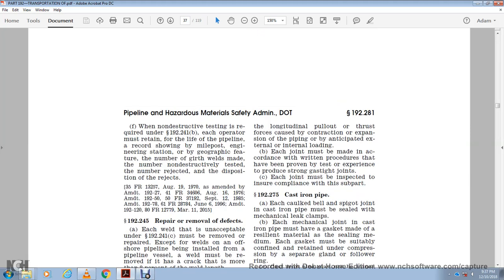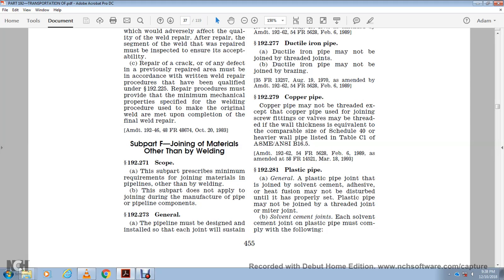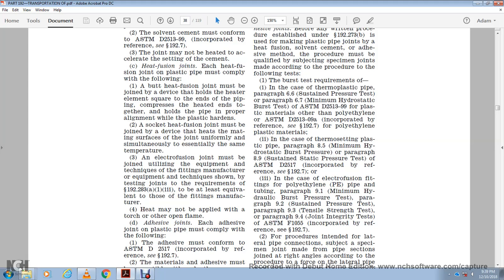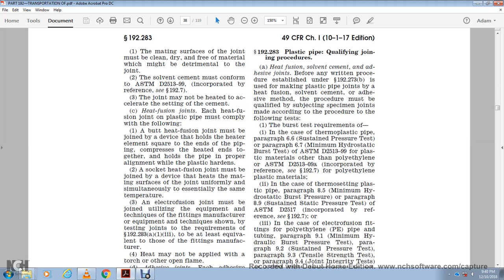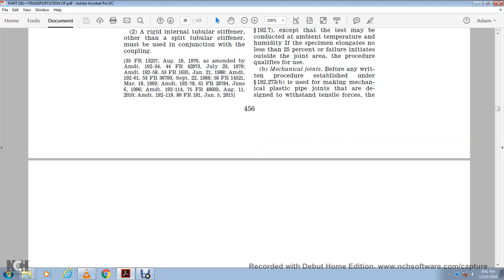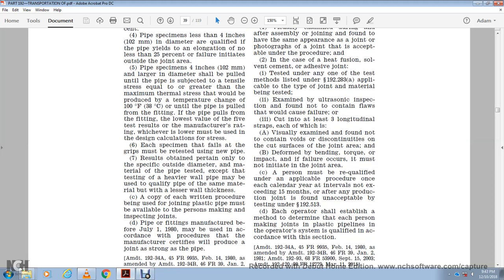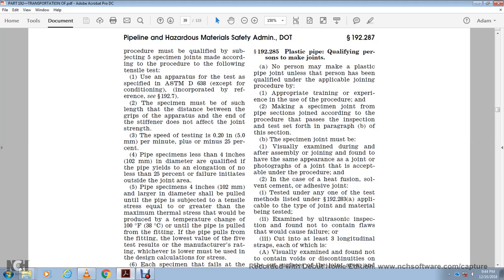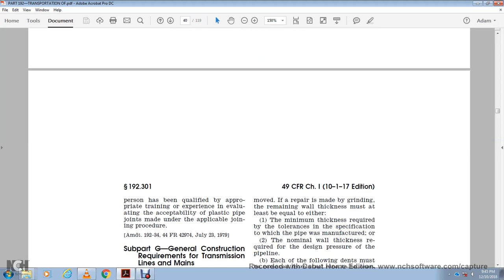PART 192 TRANSPORTATION NATURAL GAS AND OTHER GAS BY PIPELINE MIN FED SAFETY STDRDS SUBPART F